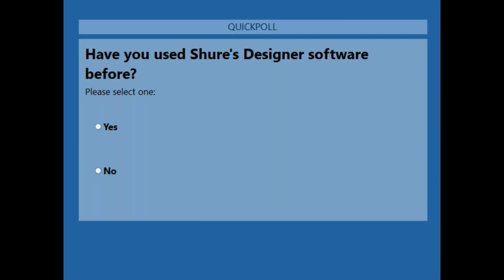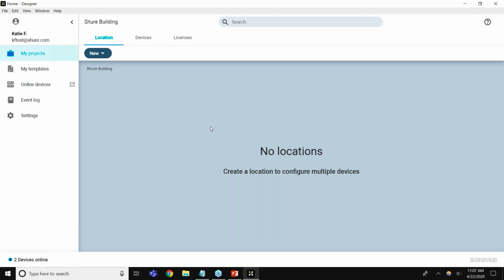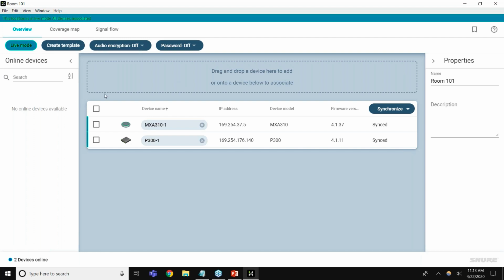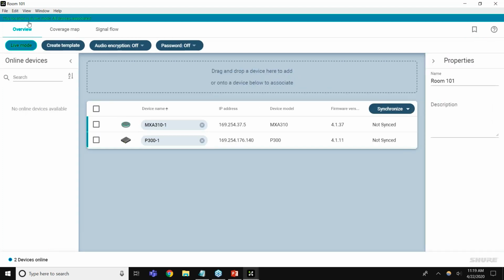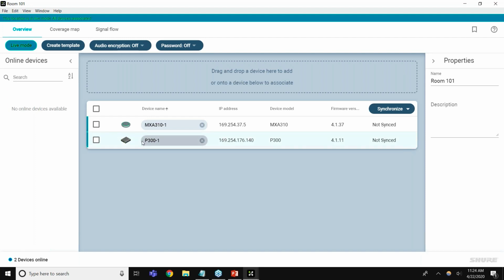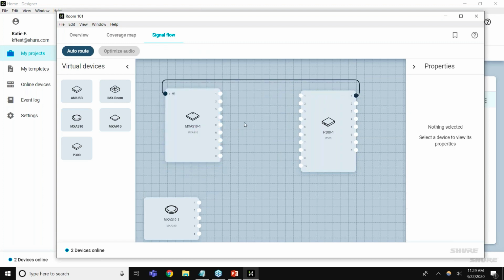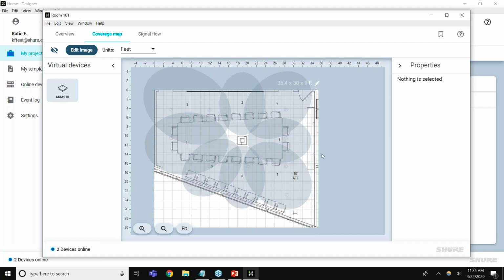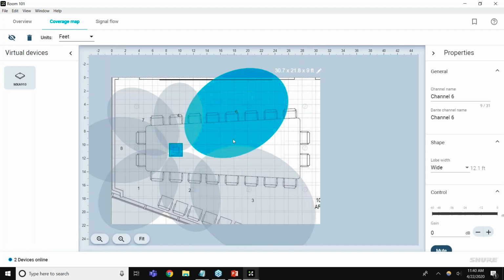Webinar: Shure Designer Software Demos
Join Cheryl Jennison DaProza and Katie Farine in understanding Shure’s Designer Software. You will learn how to find your online devices and how to set up coverage for microphones within a room. There will be demos on how to use Designer with both the IntelliMix P300 Audio Processor and the ANIUSB Matrix Audio Networking Device.